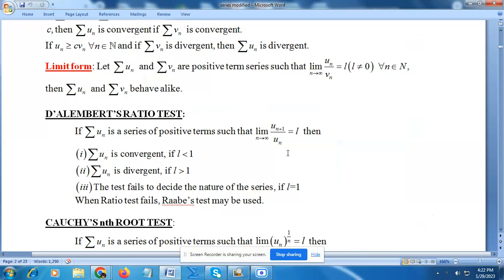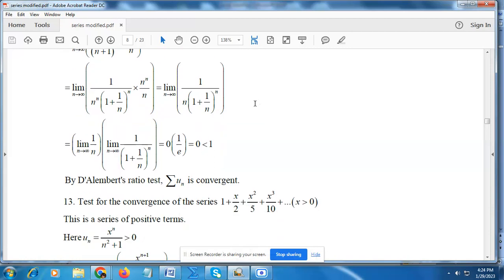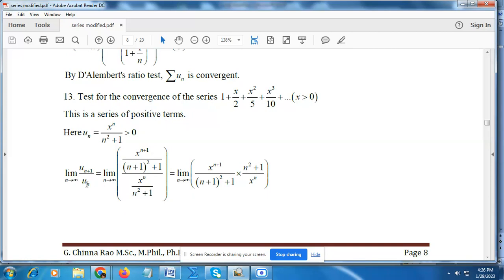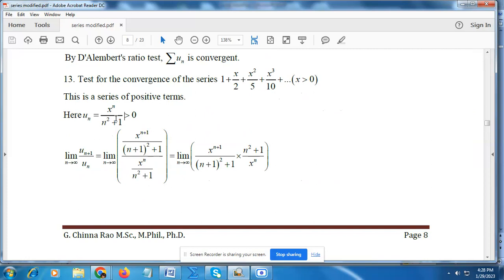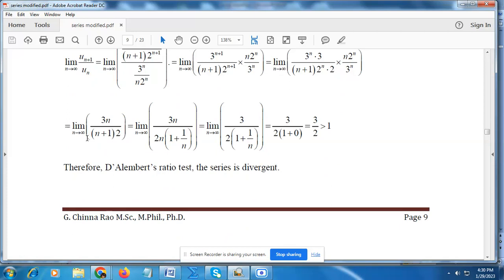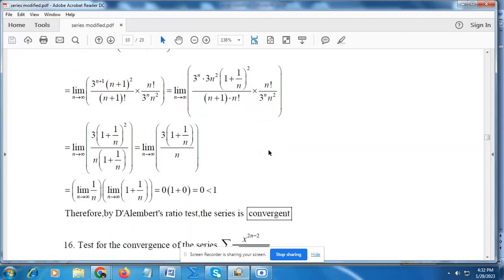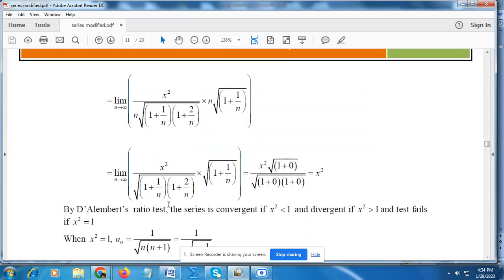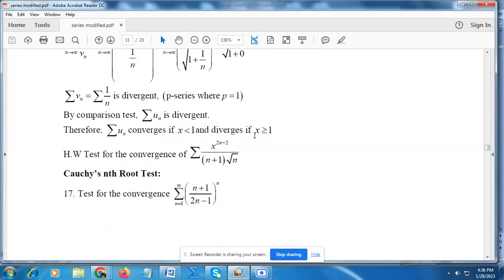D'alembert's ratio test